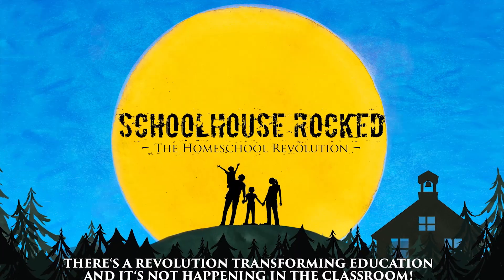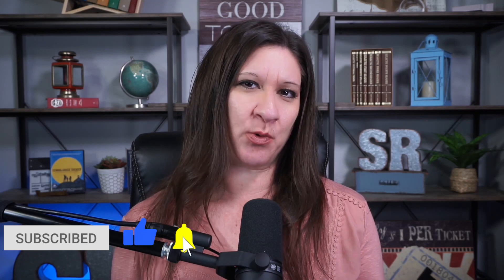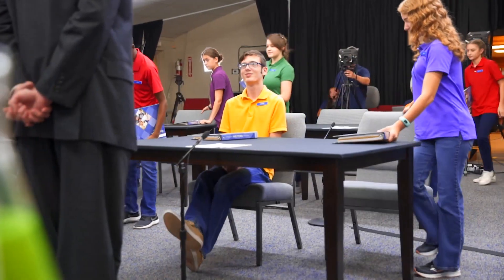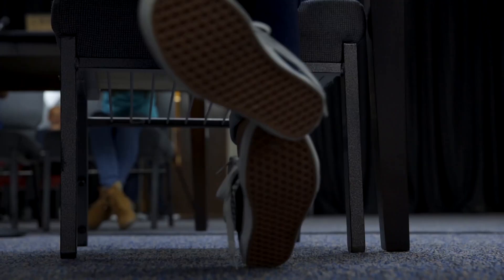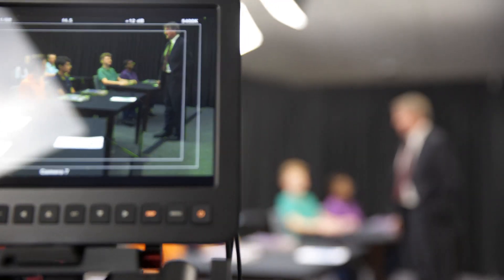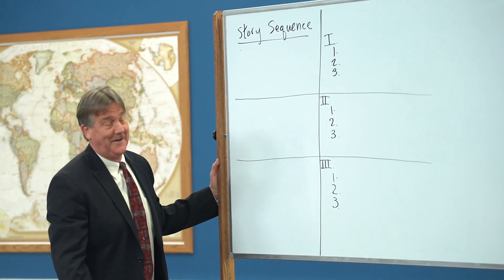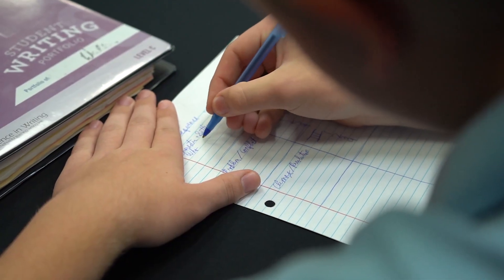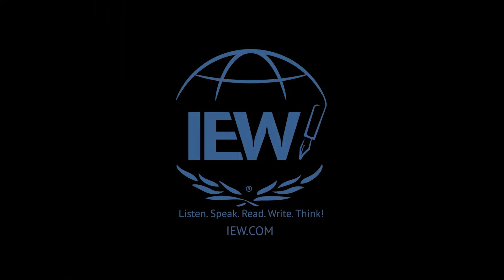Traditional Textbooks and Online Curriculum, Part 1 - Sharon Fisher (Homeschool Survival Series)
Sharon Fisher joins Yvette Hampton to discuss teaching from traditional textbooks and using online homeschool programs.

Watch Sharon Fisher’s session, “About to Burn Out? Here’s Some Help for Homeschool Success," from the Homegrown Generation Family Expo.

Watch Schoolhouse Rocked: The Homeschool Revolution Today!

Schoolhouse Rocked: The Homeschool Revolution is a feature-length documentary that breaks down common misconceptions about homeschooling, encourages new families to jump in to homeschooling, and equips those already homeschooling to do it well. The film follows host, Yvette Hampton, as she travels the country with her family, meeting other homeschoolers and education experts in an effort to learn the secrets of successful homeschooling and to tell the story of the millions of people who have been impacted by the homeschool revolution. As viewers follow Yvette on this journey and share in her challenges and victories, they will gather the necessary resources and encouragement to homeschool with excellence — to start strong and finish well!

Has Schoolhouse Rocked been a blessing to you? We need your help!

Support from the homeschool community allows us provide resources and encouragement to homeschooling families around the world. Whether or not you can donate, we ask that EVERY listener support the show by sharing it with your friends and family, by leaving a review on iTunes, and by praying for our team.

Without the support of the homeschool community we could not produce The Schoolhouse Rocked Podcast. Whether or not you can donate, we ask that EVERY listener support the show by sharing it with your friends and family, by leaving a review on iTunes, and by praying for our team.

Join us in providing this great resource to families considering homeschooling for the first time, to moms struggling with feelings of inadequacy, parents working hard to balance family responsibilities and school time, and to students wondering if they are missing out by not attending public or private schools.

Visit SchoolhouseRocked.com for more information.